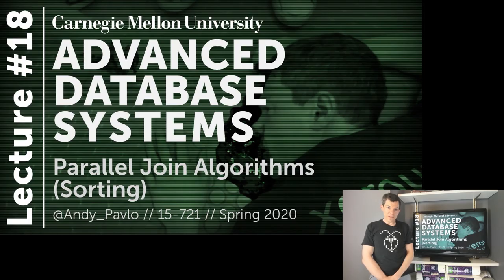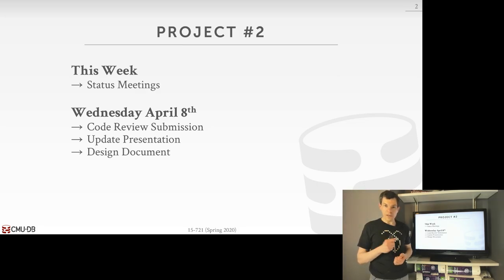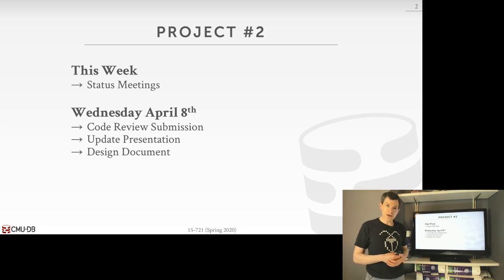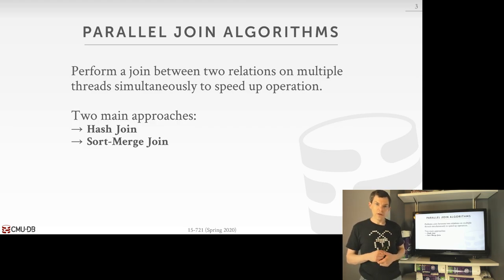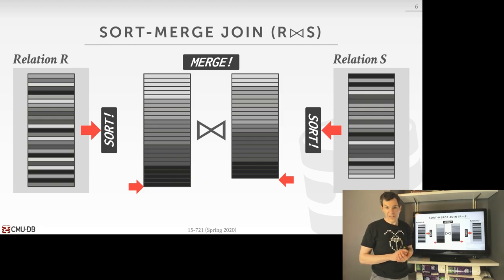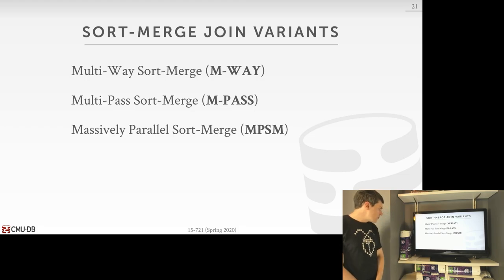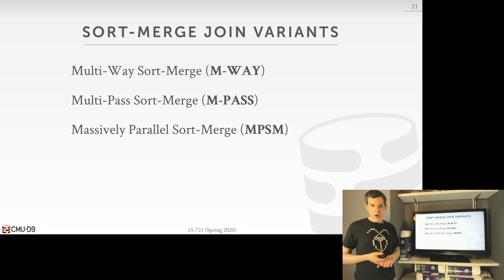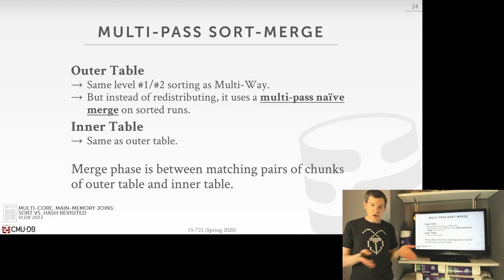18 - Parallel Sort-Merge / Sorting Algorithms (CMU Databases / Spring 2020)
15-721 Advanced Database Systems (Spring 2020)
Carnegie Mellon University